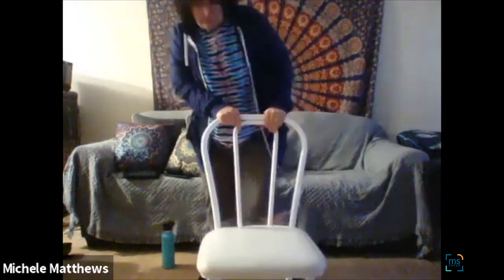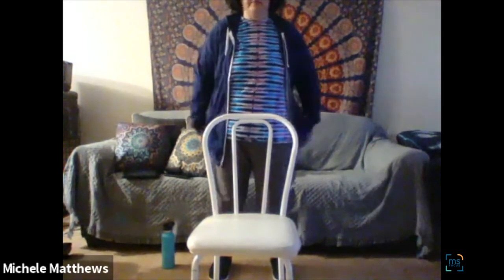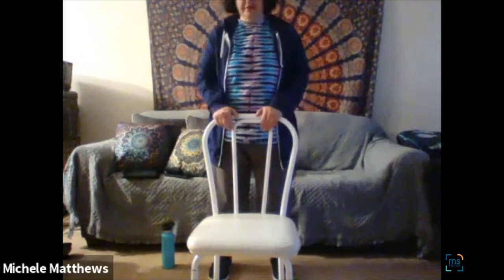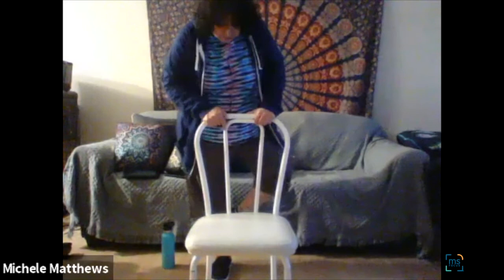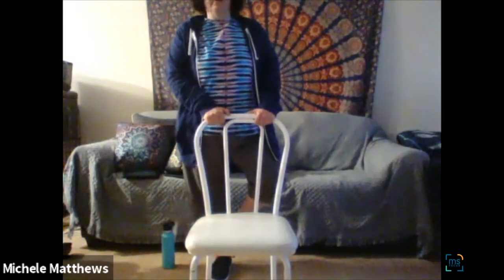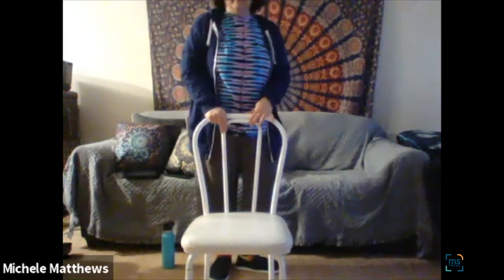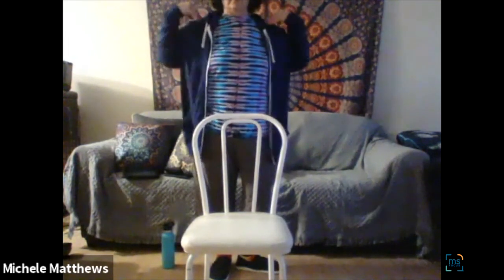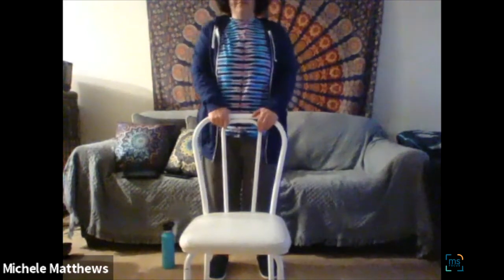Michele Matthews: Adaptive Yoga for People with MS: Week Eight: August 2021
Michele Matthews
Adaptive Yoga for People with MS
Week Eight
August 2021